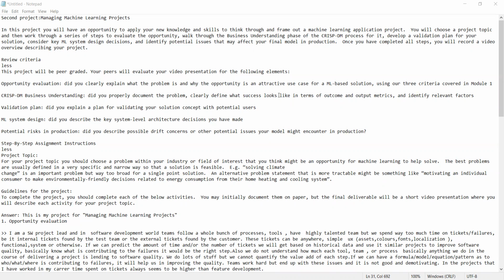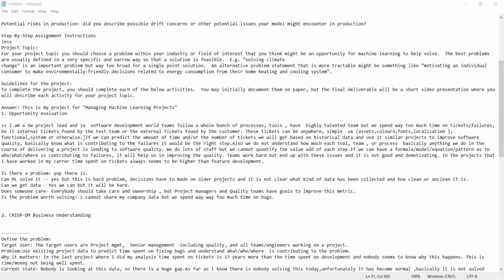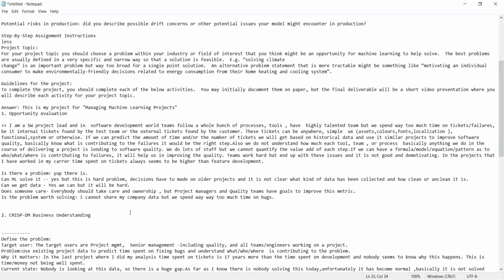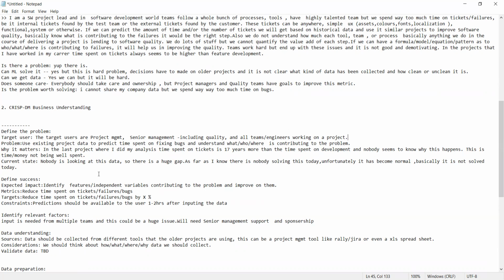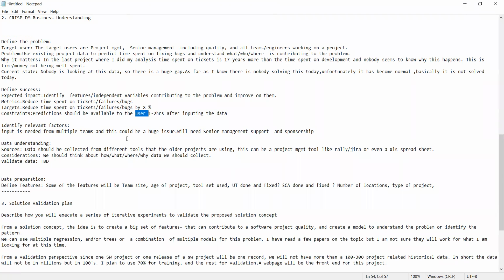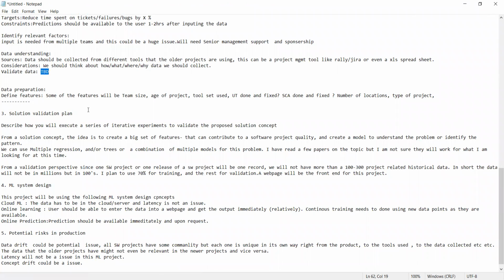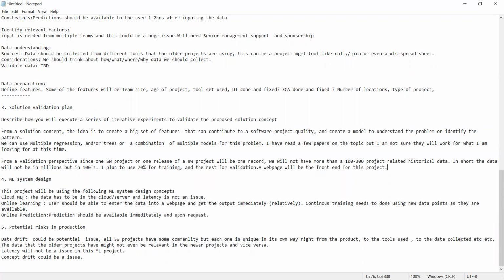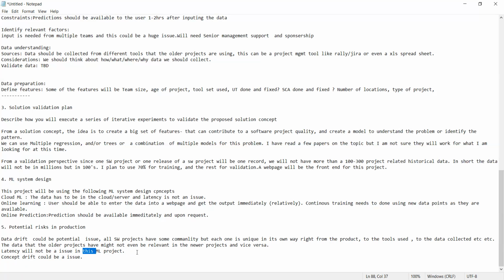2-Managing Machine Learning Projects